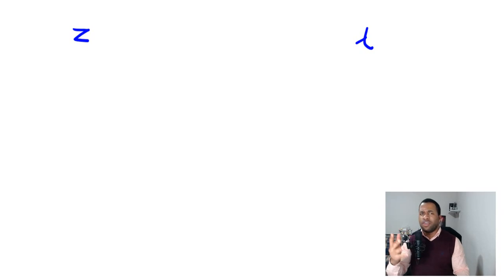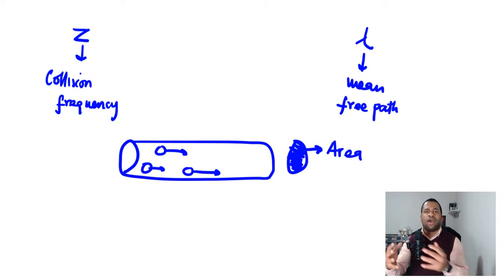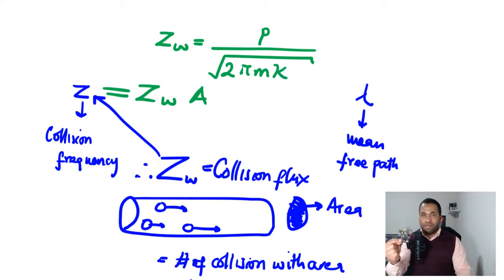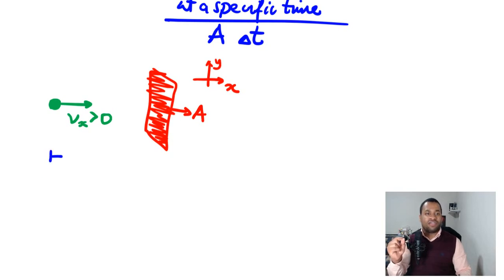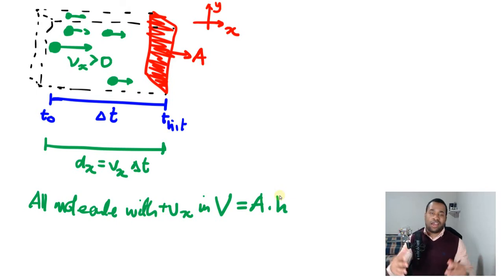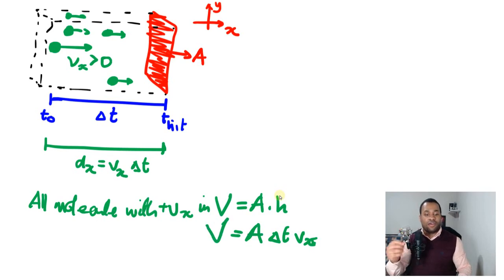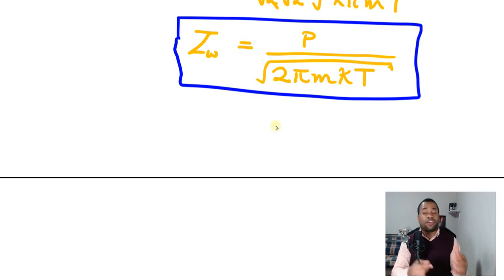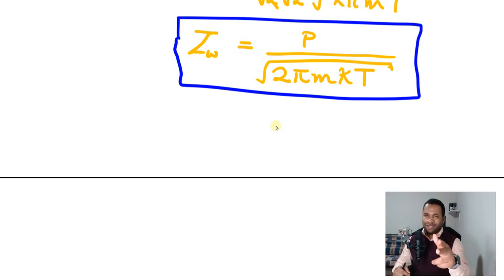Collision flux from Collision frequency